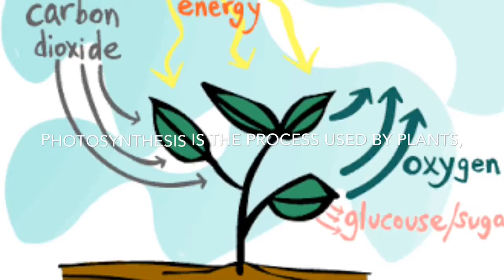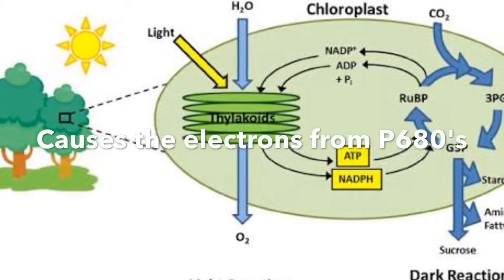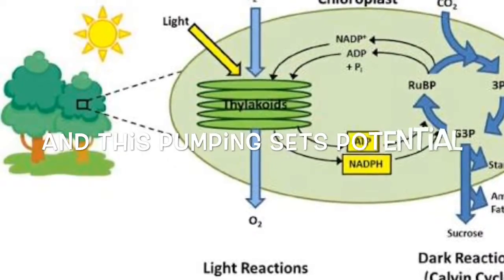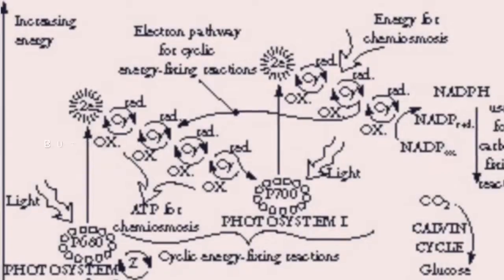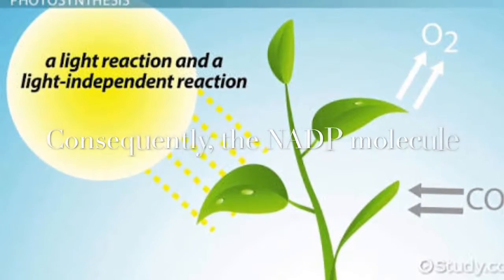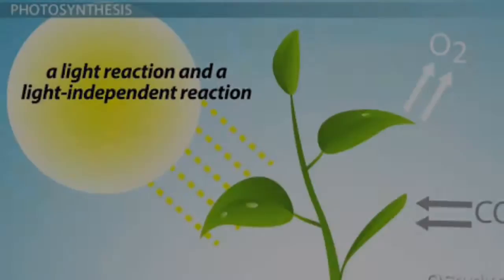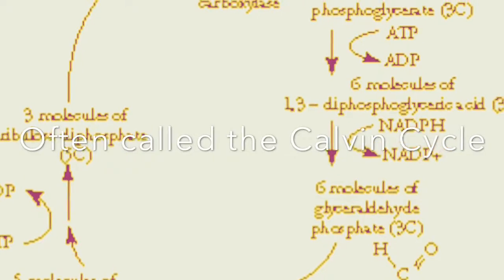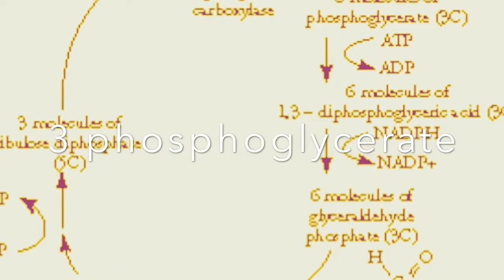8 February 2018